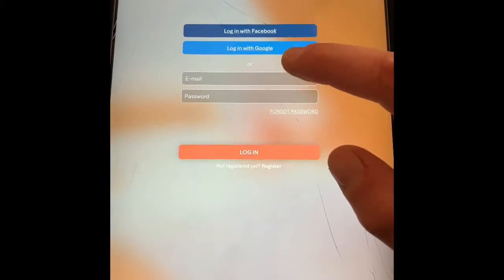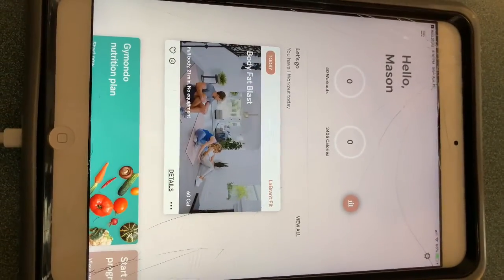QUARANTINE WORKOUT ROUTINE..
Soundtrack: Pop Topper- Spanish Anchors